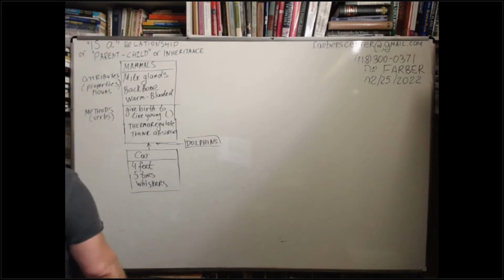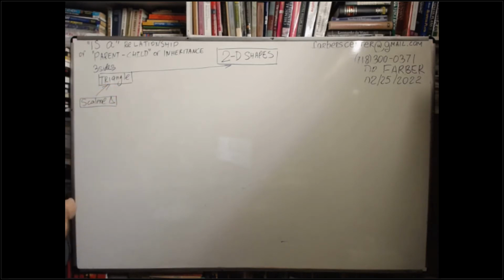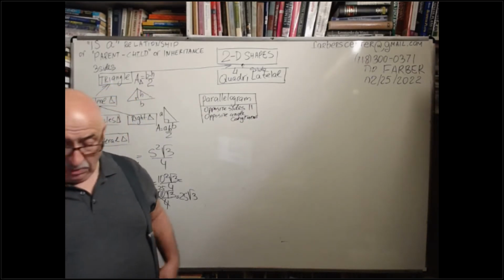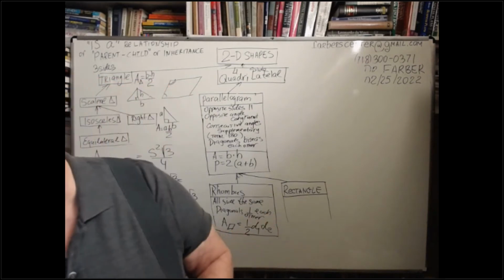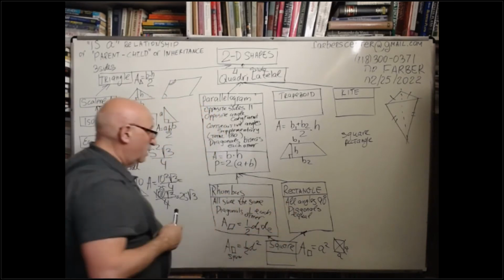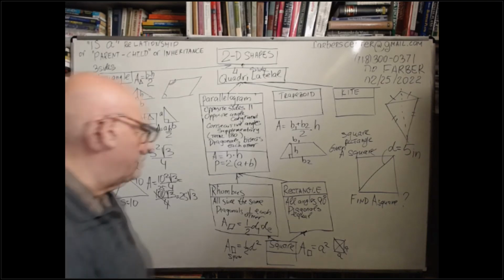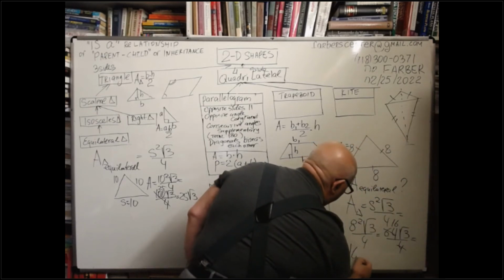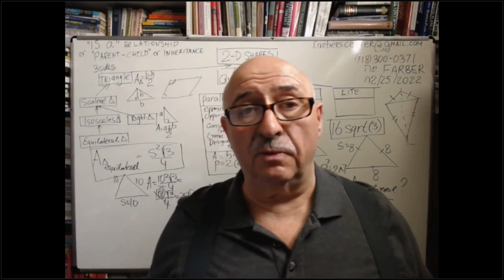One of powerful keys of deep understanding Geometry based on ideas Object Oriented Programming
SHSAT Prep 7 grade. One of powerful keys of deep understanding Geometry based on ideas Object Oriented Programming
Подготовка к SHSAT, 7 класс. Один из мощных ключей к глубокому пониманию геометрии, основанной на идеях объектно-ориентированного программирования.